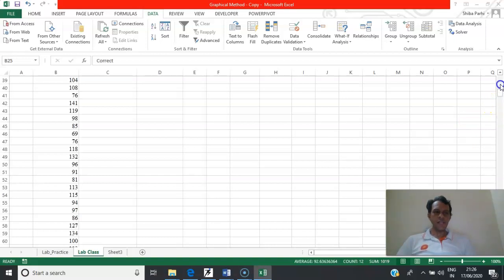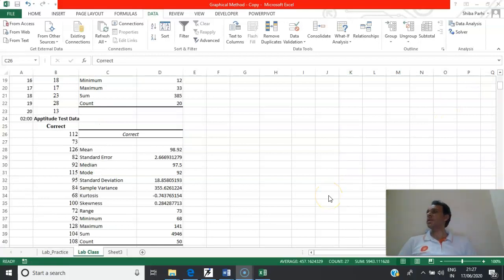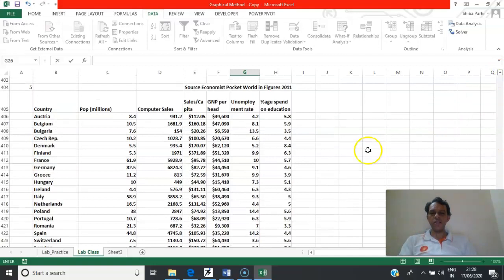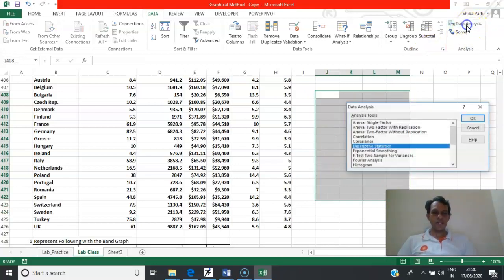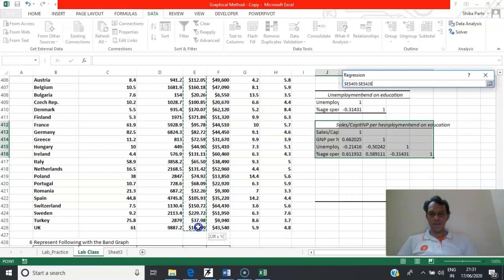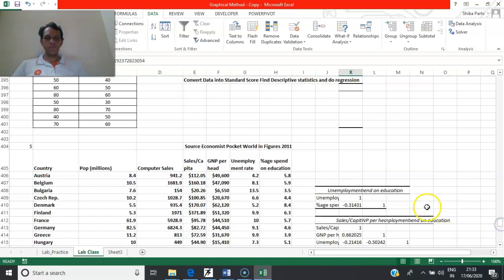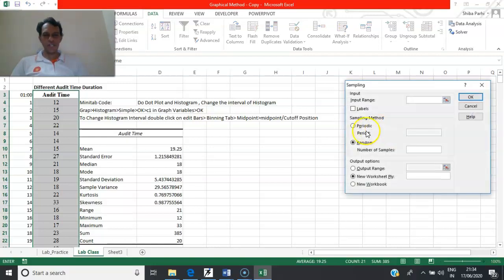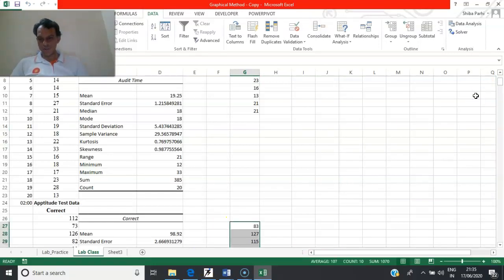Descriptive Satistics in Excel in 10 Min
How to Add Data Analysis tool and Excel Data Analysis